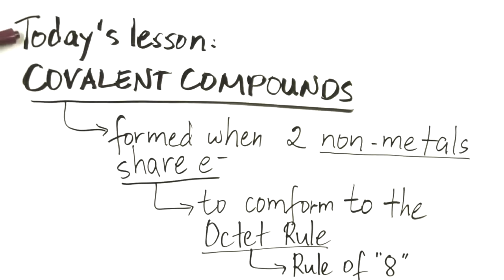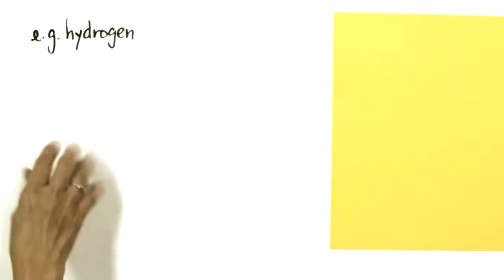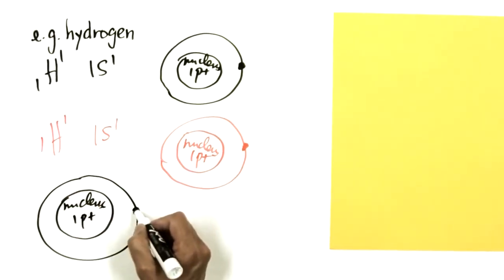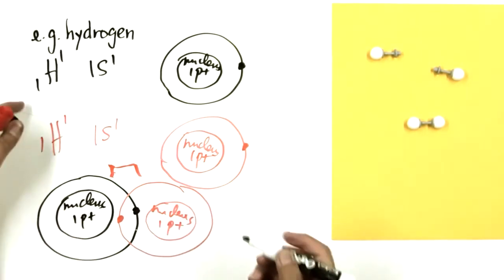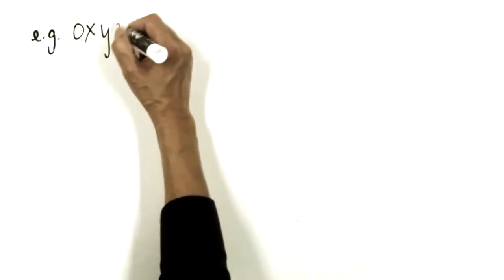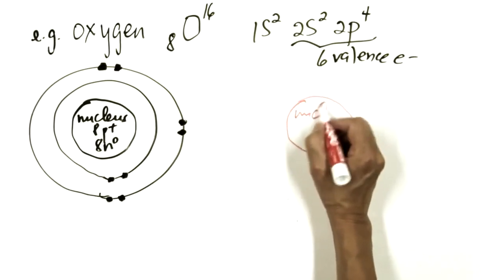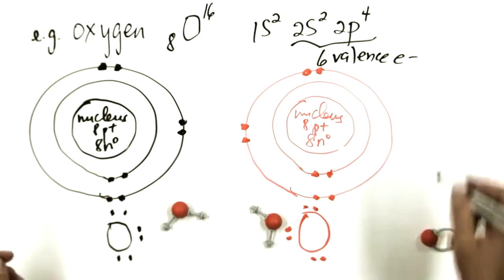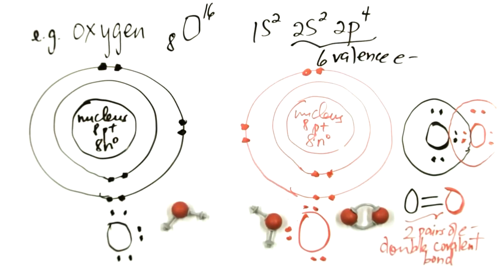Lesson on Covalent Bonding part 1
Covalent Bonding - Part 1